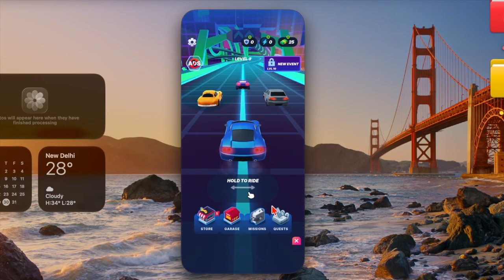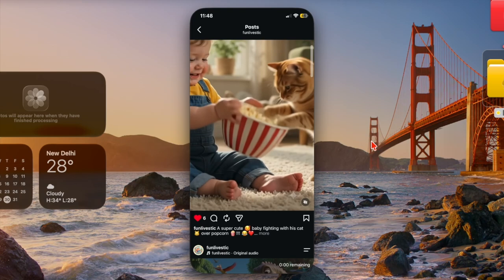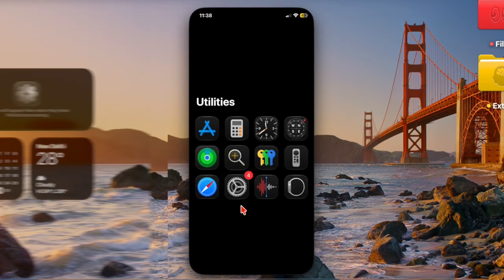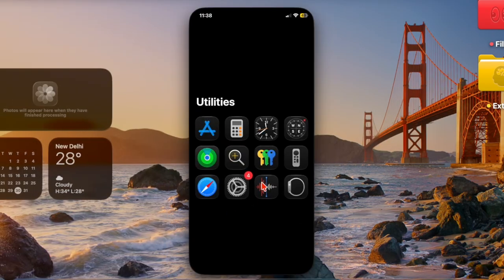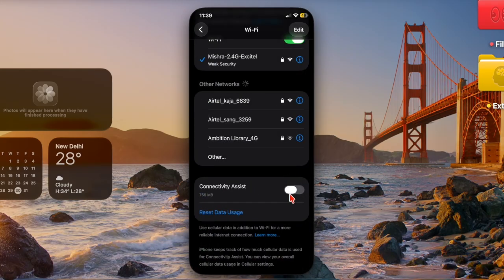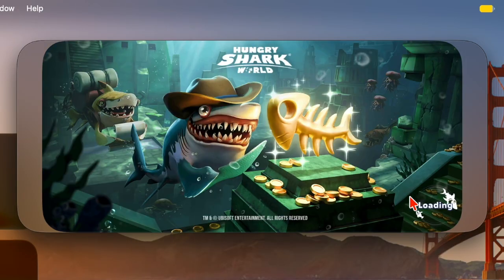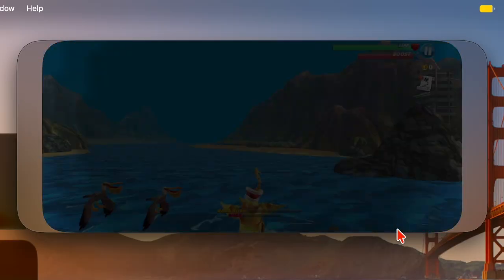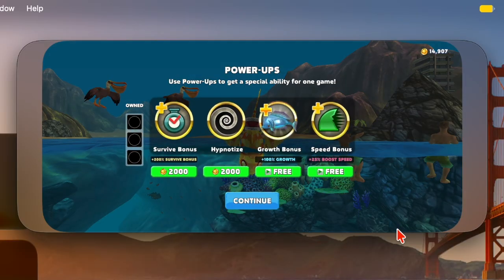How to Enable & Use Wi-Fi Connectivity Assist in iOS 27 on iPhone & iPad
Want to enable and use Wi-Fi Connectivity Assist in iOS 27 on your iPhone or iPad? In this video, I'll show you how to find this feature, turn it on, and understand how it helps maintain a more stable internet connection when your Wi-Fi signal becomes weak or unreliable.